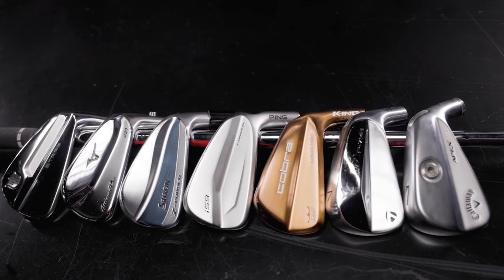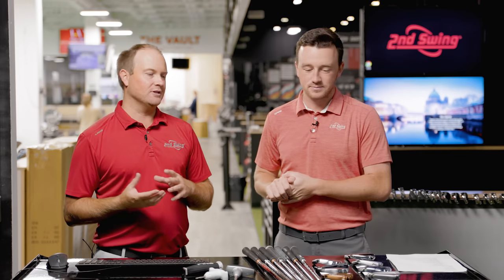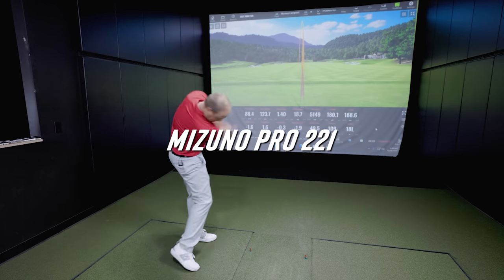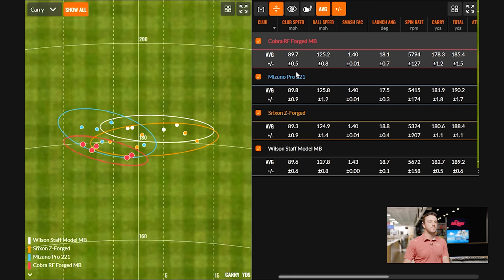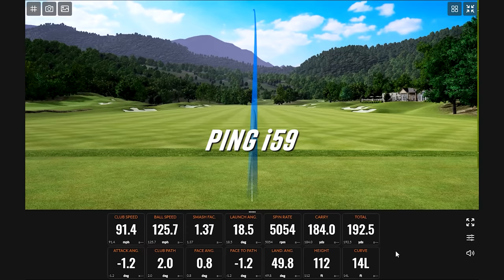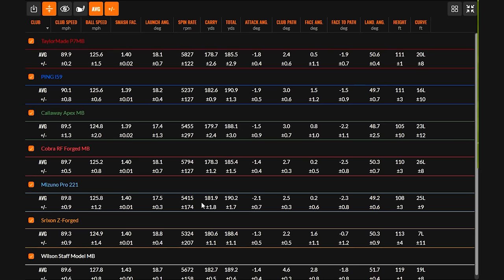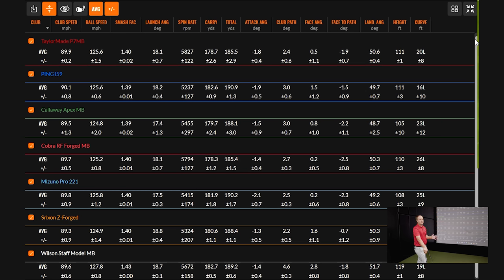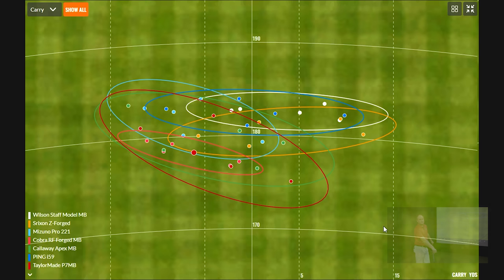Best BLADE IRONS of 2022?? | Ultimate Muscle Back Irons Comparison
This ultimate muscle back irons comparison features the best blade irons of 2022. Each of these blade irons is designed to promote the superb feel and workability. This ultimate muscle back irons comparison features the PING i59 irons, TaylorMade P7MB irons, Mizuno Pro 221 irons, Srixon Z-Forged irons, Callaway Apex MB irons, Cobra RF Forged irons, and Wilson Staff Model MB irons.

In this video, 2nd Swing's Drew Mahowald and Thomas Campbell conduct a head-to-head Trackman test of the best blade irons of 2022.